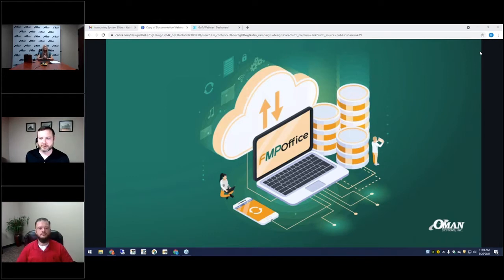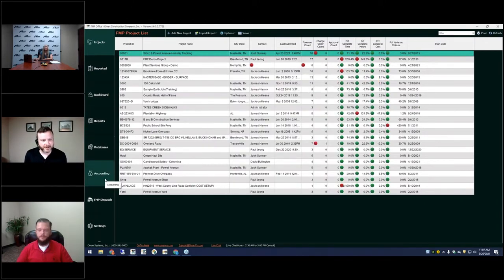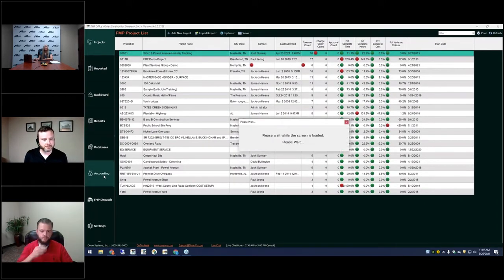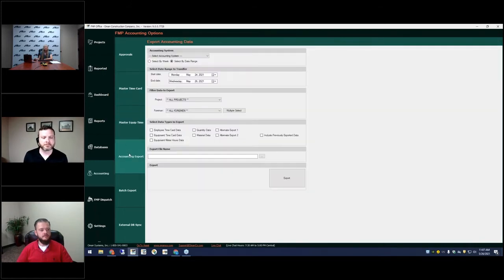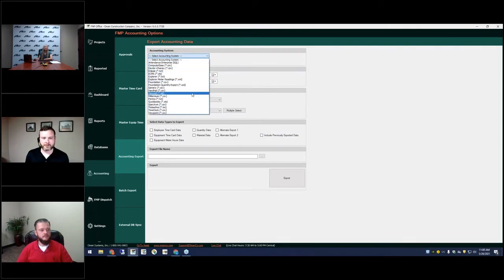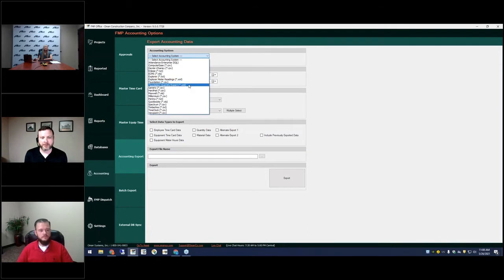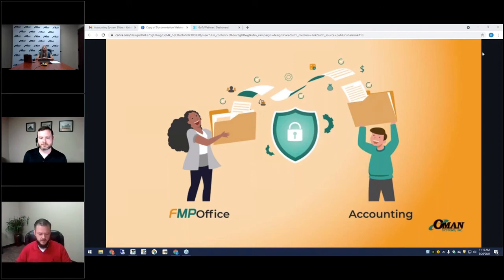Syncing With Your Accounting System Webinar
Have you considered using a field management program but wondered how it will sync with your accounting system? In our next webinar, members of the Oman Systems Support Team will join us for a panel discussion on this topic.

In this webinar we dive into the process of syncing FieldManagement Pro with our customers' accounting software. We will also cover frequently asked questions the team receives when implementing FMP.